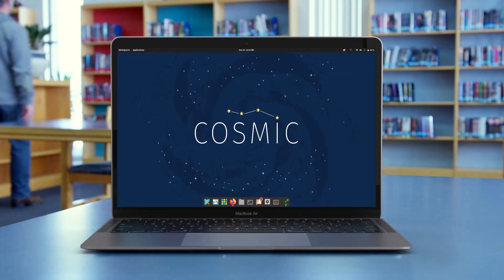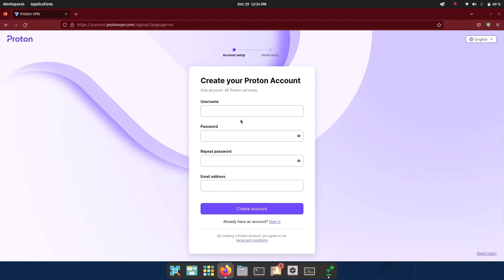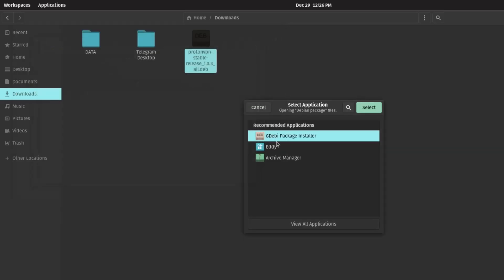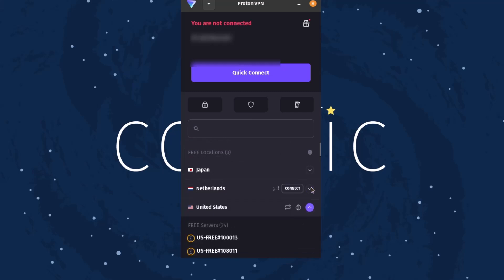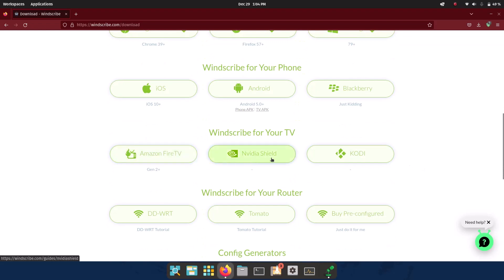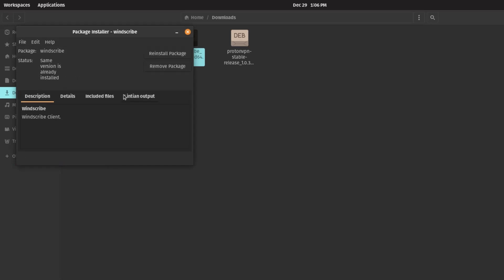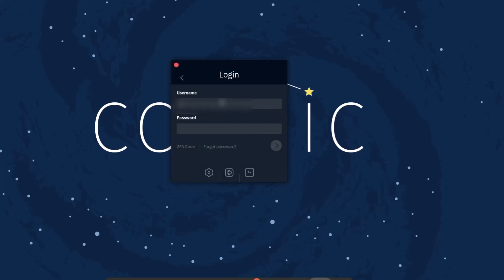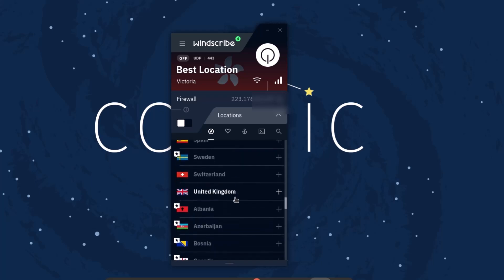ProtonVPN | Windscribe VPN | Setup in Linux | VPN How to Use | Best FREE VPN 2023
Best VPN for Linux |
VPN setup in Linux |
How to Install VPN in Linux ?
Best VPN for Android 2023 |
Best VPN for PC 2023 |
ProtonVPN How to Use |
Protonvpn kaise use kare |
Windscribe VPN How to Use |
Protonvpn, Windscribe Install in Linux (Ubuntu) |
Best VPN 2023 |
Best Free VPN 2023 |
PROTON VPN IN LINUX |
WINDSCRIBE VPN IN LINUX |

Timelapse.
00:00 VPN Introduction
01:05 ProtonVPN Download for Linux / Windows
04:32 ProtonVPN Install in Linux (Ubuntu)
05:38 How to Use ProtonVPN Free ?
07:50 Windscribe VPN Download
09:40 Install Windscribe in Linux ( Ubuntu )
10:40 Windscribe VPN How to Use ?
15:38 Share, Subscribe, Donate to Support